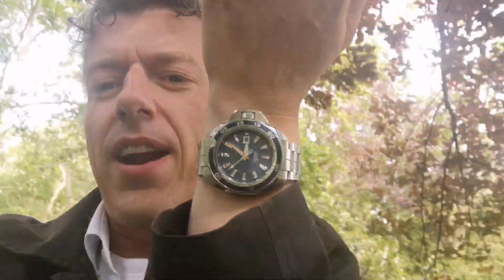Citizen's Grand Flaw?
Citizen Grand Touring NB103153L